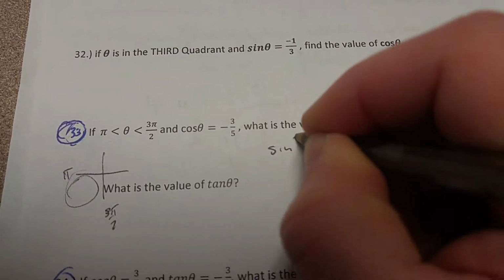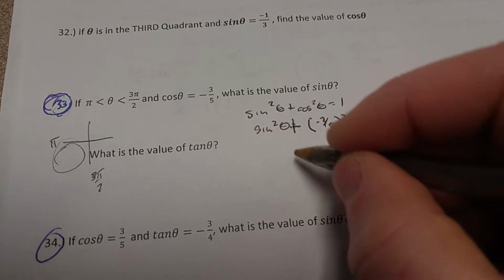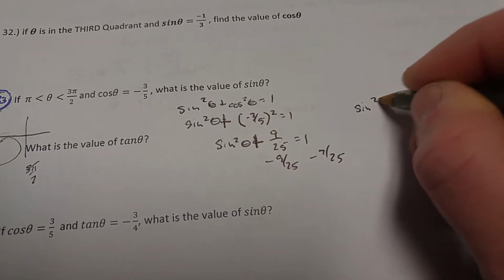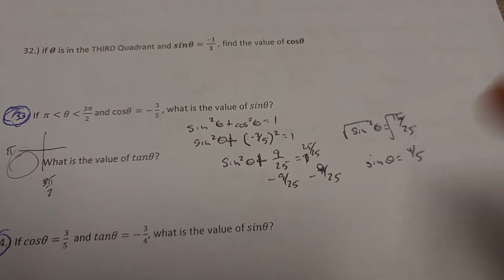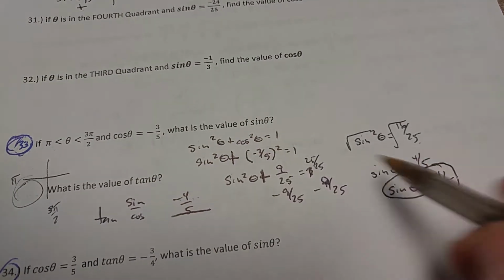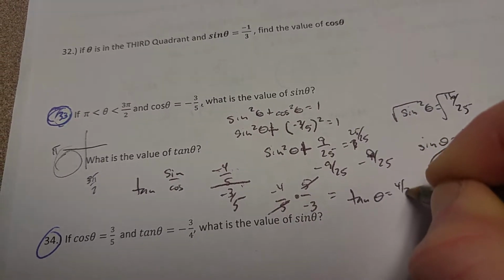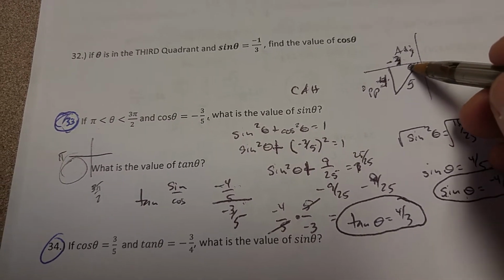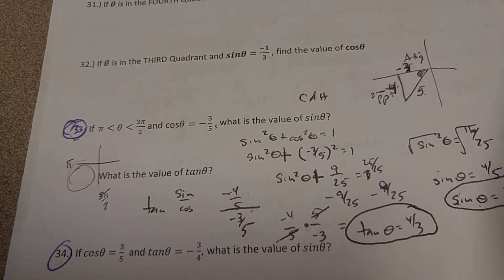Use the Pythagorean identity to find missing trig functions #33